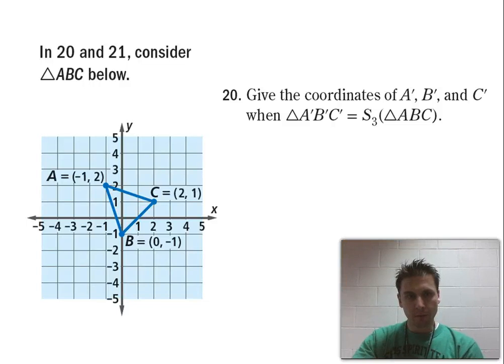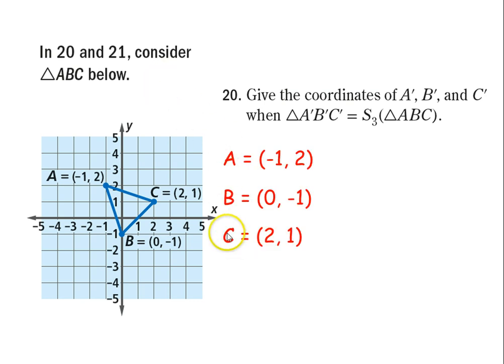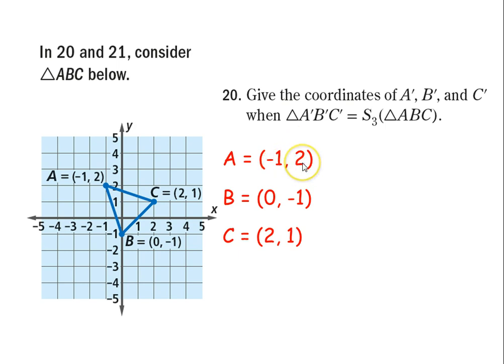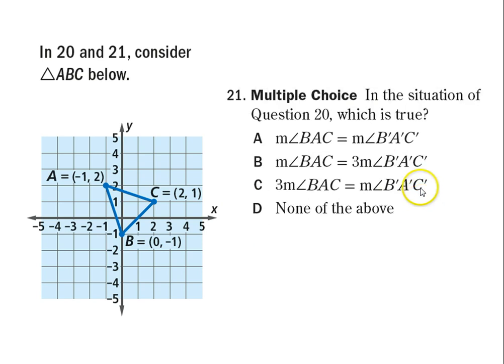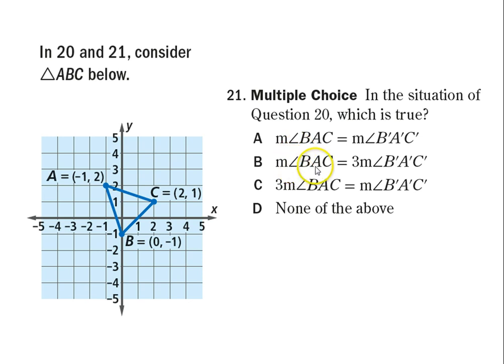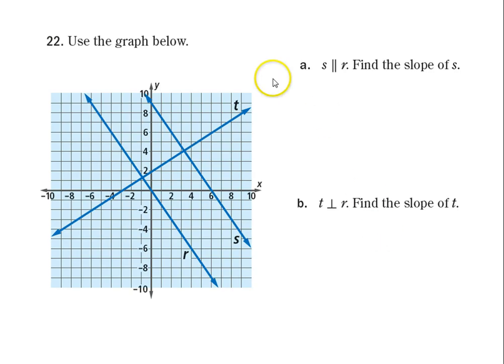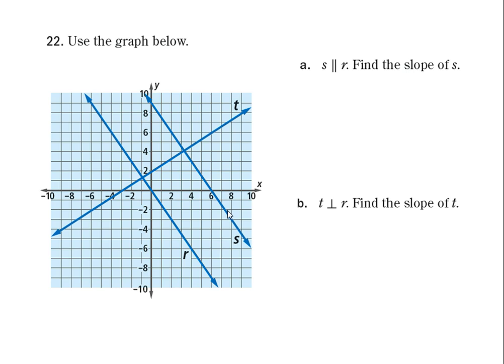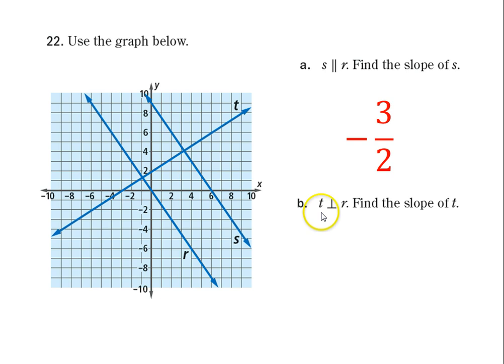Geometry Ch 3 Self Test #20 22